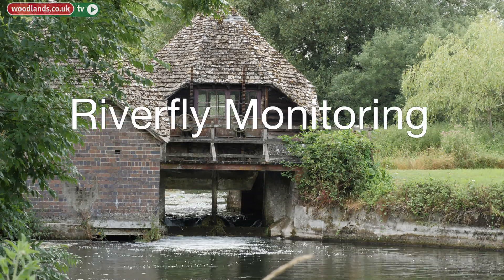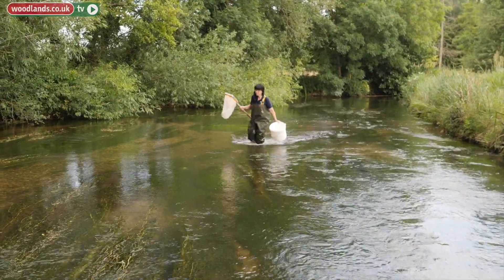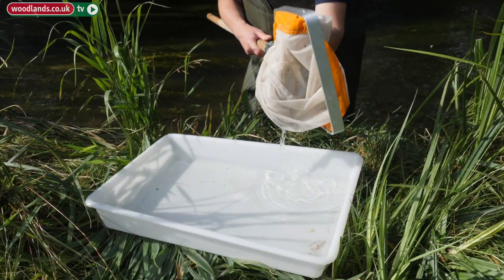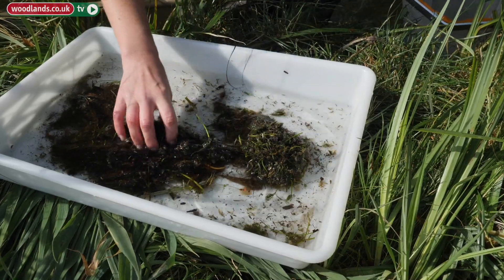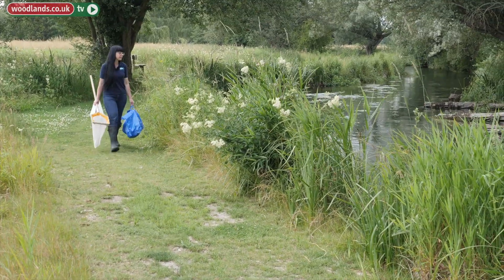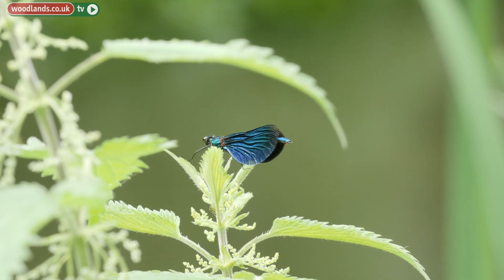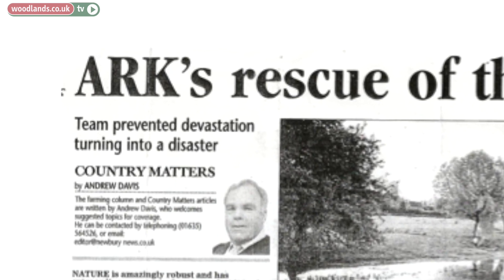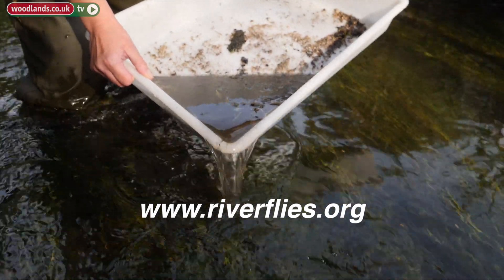Riverfly Monitoring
How healthy is your local watercourse? Anna Forbes of Action for the River Kennet (ARK) demonstrates how to carry out a survey of the aquatic insects in rivers and streams. With training, riverfly monitoring can reveal evidence of pollution events and provide a valuable insight into the ecology of our watercourses. Includes footage of a survey, close ups of key indicator species and where to get more information.

A film for woodlands.co.uk by Clearwater Photography UK.